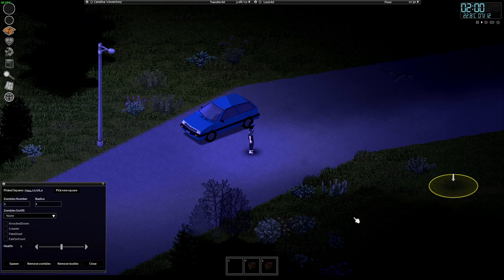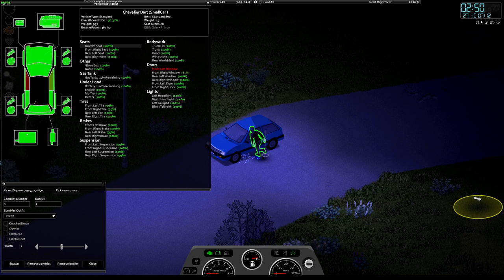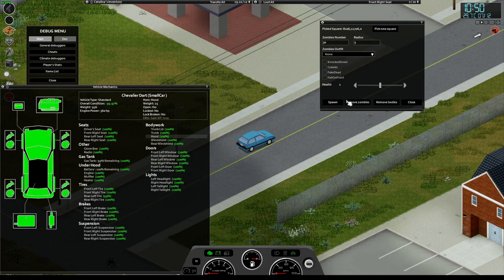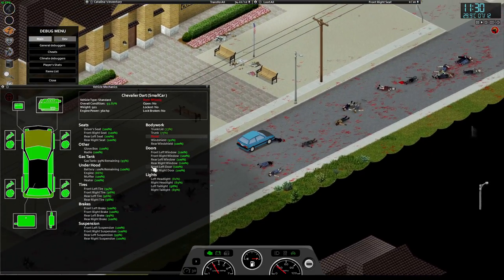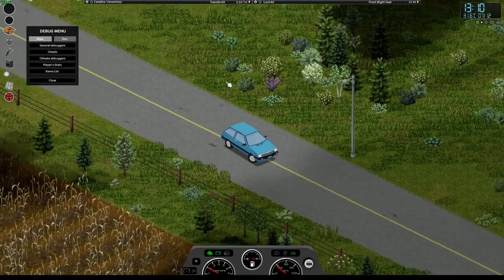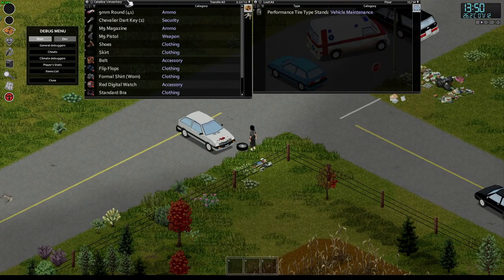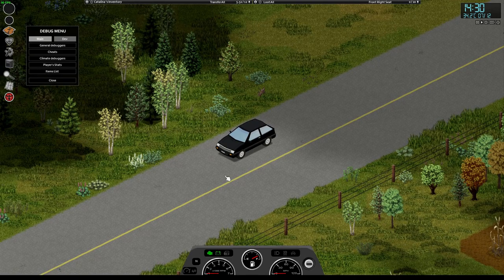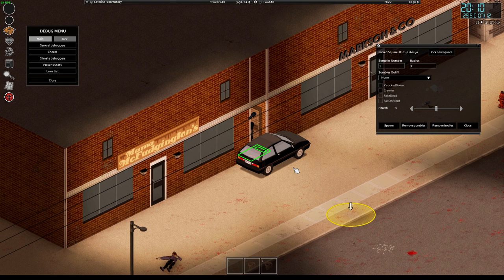Car Guide (windows, shooting, tire pressure, barricades) | Project Zomboid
Guide covers car gameplay relative to your character and zombies.
0:00 - car windows
2:21 - shooting from cars
3:53 - driving through zombies
6:22 - the mythical tire pressure basics
8:54 - the best tire pressure
11:41 - offroad driving
12:29 - cars as barricades